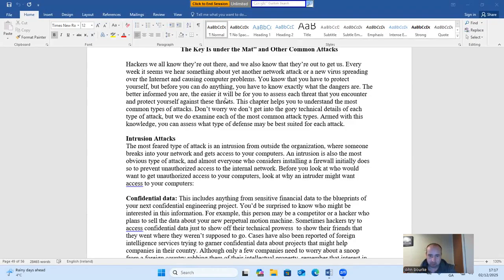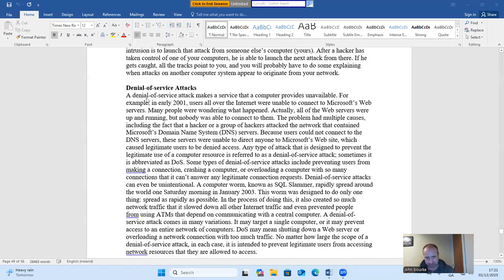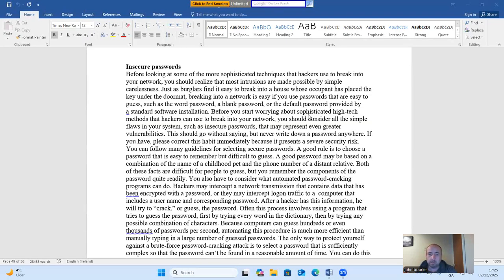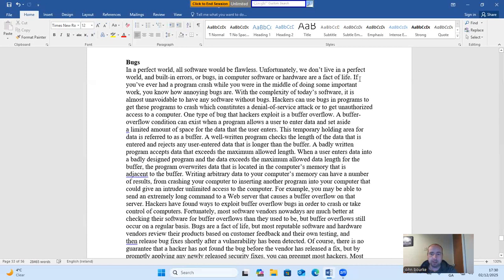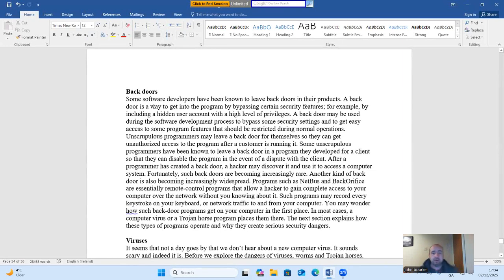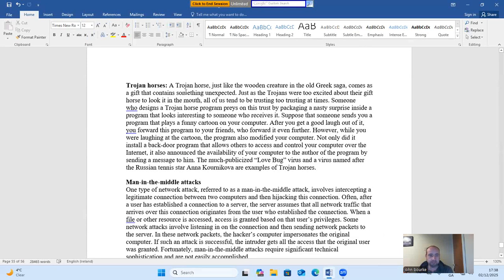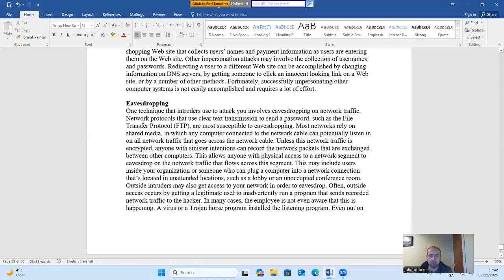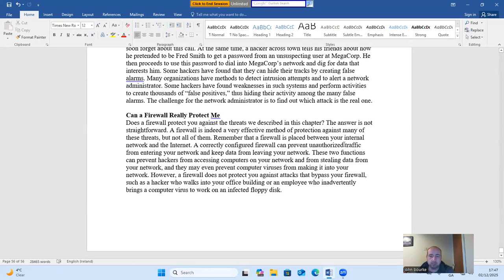Introduction to firewalls part 11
Intrusion Attacks
Confidential data
Customer data
Computer resources
Denial-of-service Attacks
Distributed DoS attacks
How Hackers Get In
Insecure passwords
Default configurations
Bugs
Back doors
Viruses
Worms
Trojan horses
Man-in-the-middle attacks
Impersonation
Eavesdropping